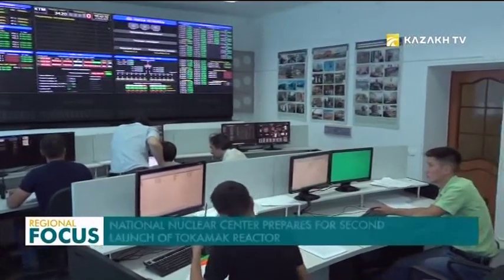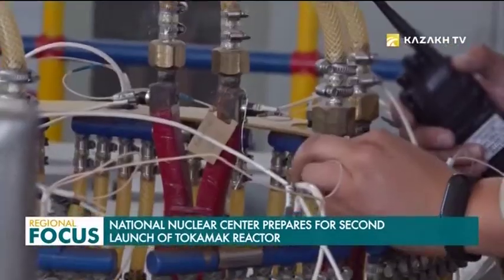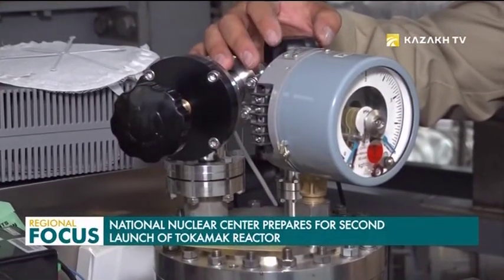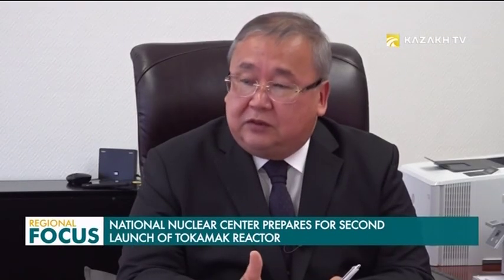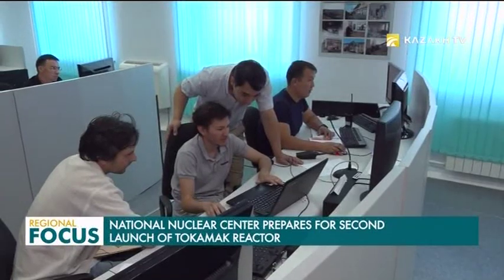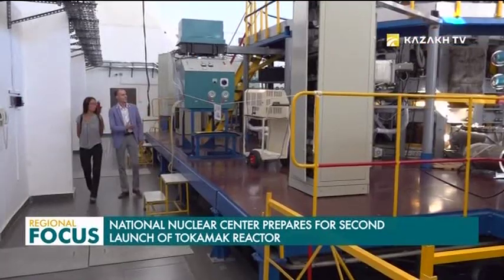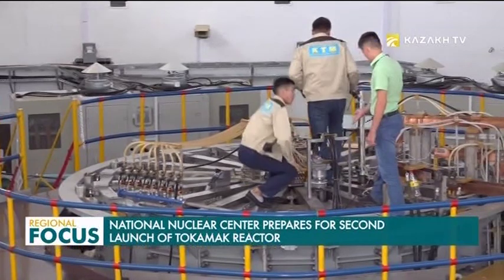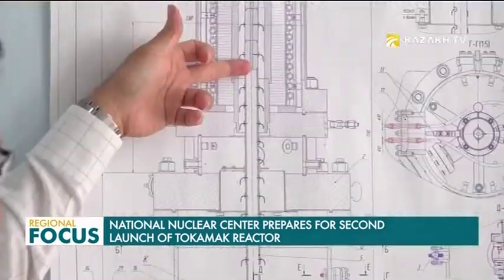National Nuclear Center Prepares for Second Launch of ‘Tokamak’ Reactor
Experts believe that Kazakh Tokamak for Material Studies will solve the problem of finding alternative energy sources.